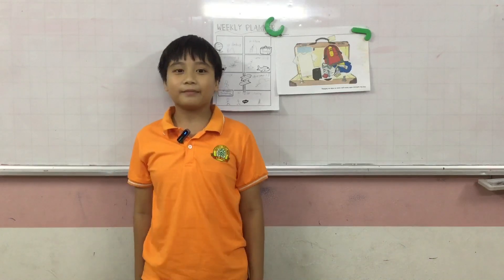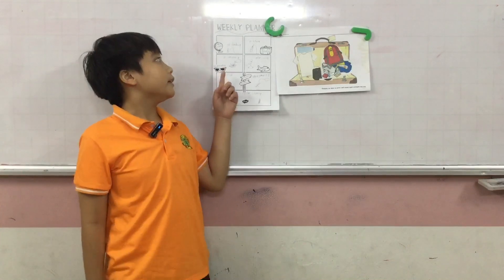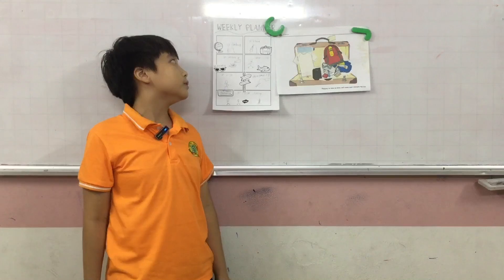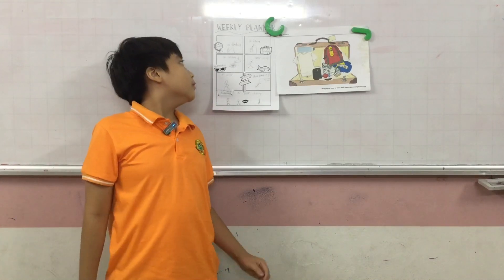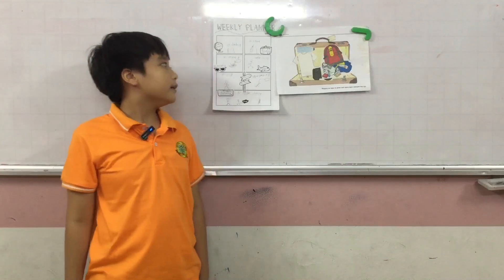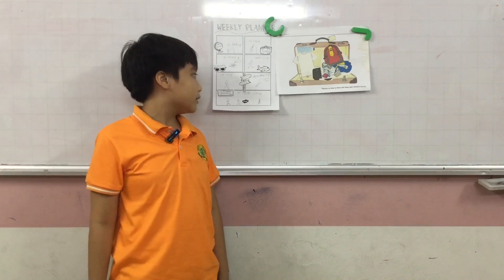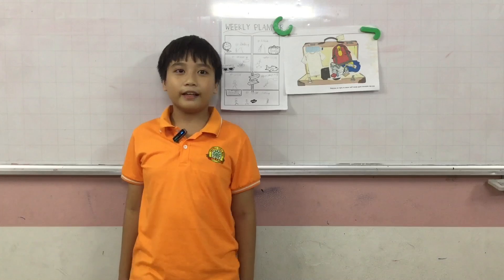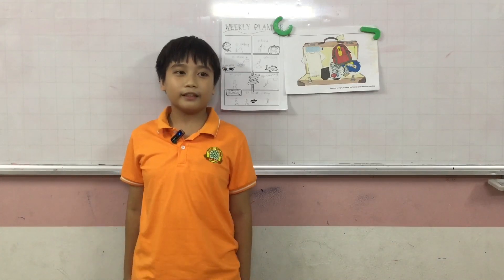CEC VQ2 | ES3E | BONUS SCHOOL TRIP | ĐÌNH MIINH